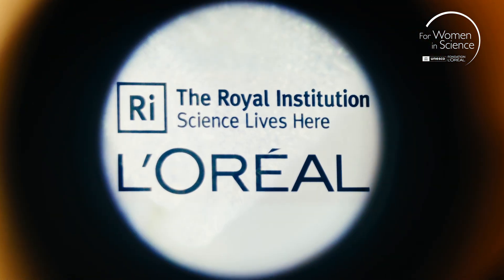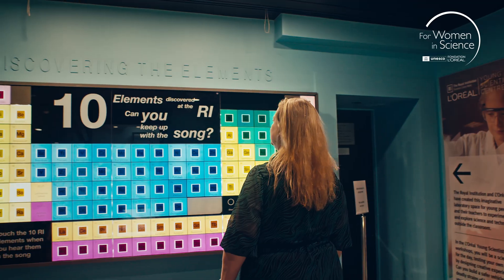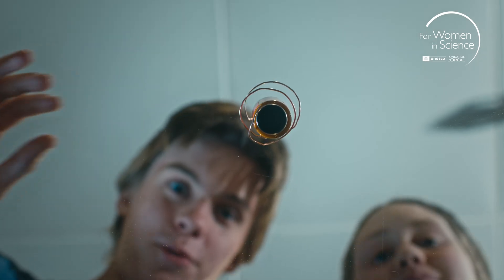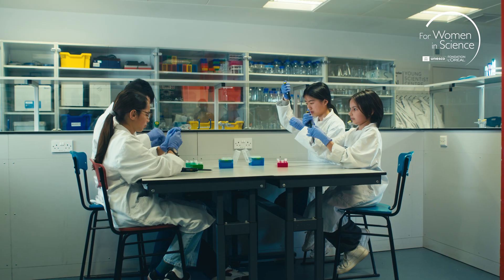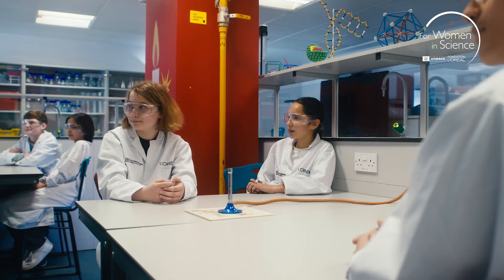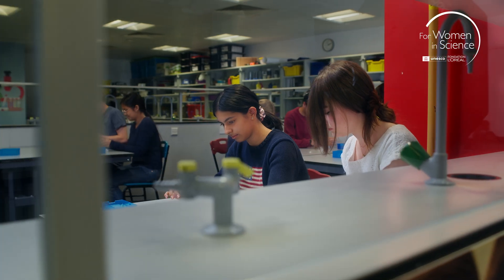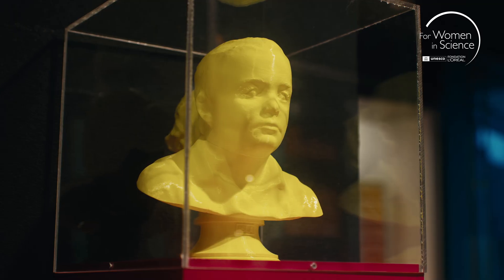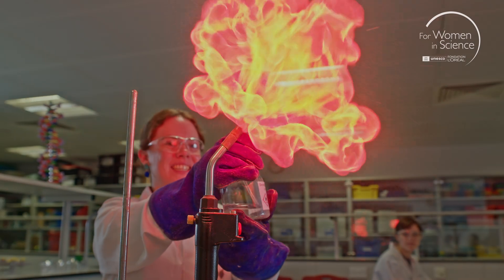Creating the path for young scientists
In this video we hear from Jemma Naumann, manager of the L'Oréal Young Scientist Centre at The Royal Institution - a lab where young people of all ages can get hands-on and experiment with science.

Director: Harry Grindrod
Director of Photography: Cristiano Abis
Sound Recordist: Luke Walker
Camera Assistant: Emi Janson
Production Assistant: Danielle Harvey
Creative Director: Jonathan Clayton-Jones
Telegraph Video and Photography Manager: Alex Kelly Senior
Project Manager: Michelle Birbeck
Commissioning Editor: Rupert Murray